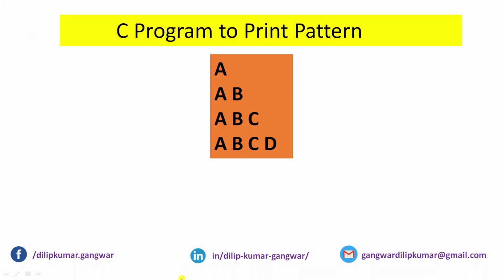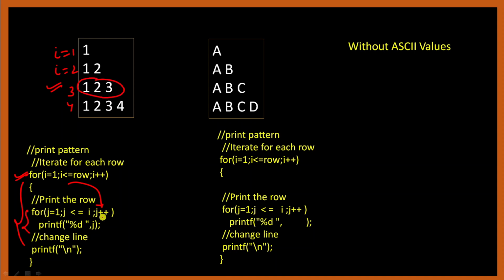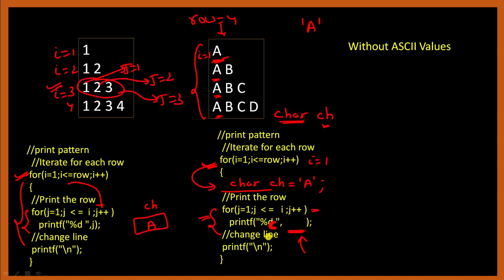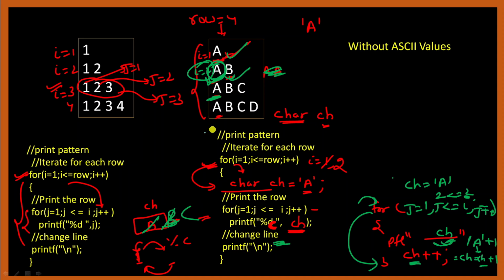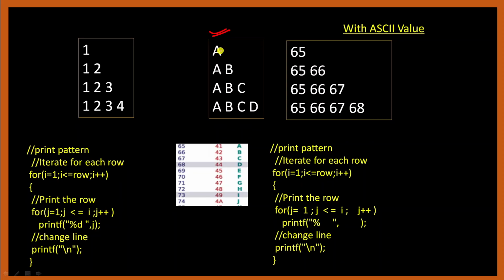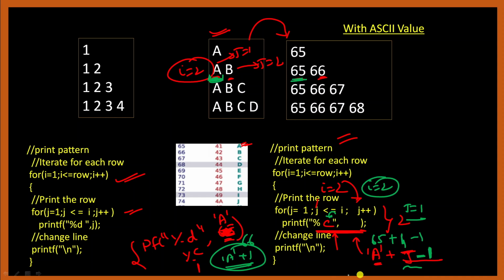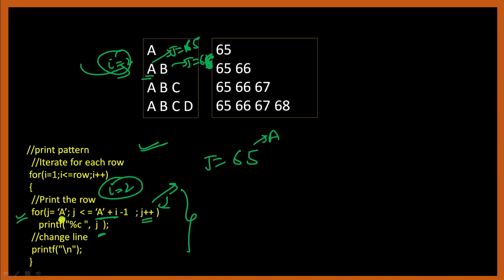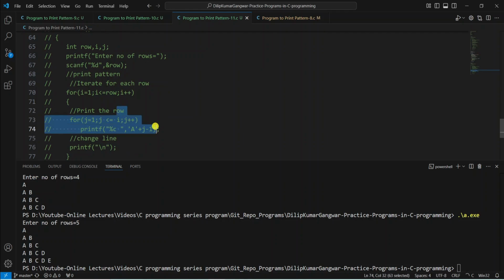C Program to Print Pattern -11 || Logic & Program || C Programming || Dilip Kumar Gangwar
In this video, I have explained C program to print  pattern with detailed code